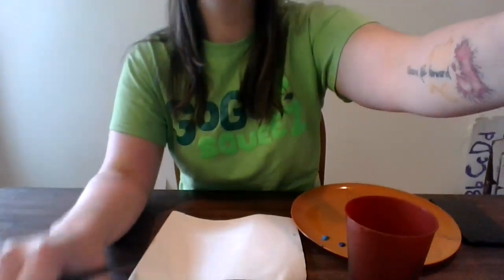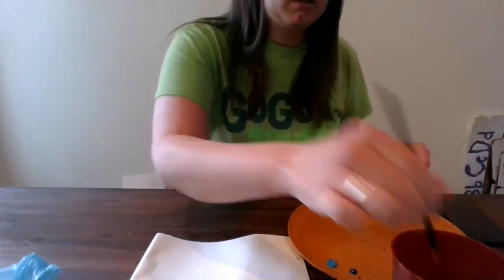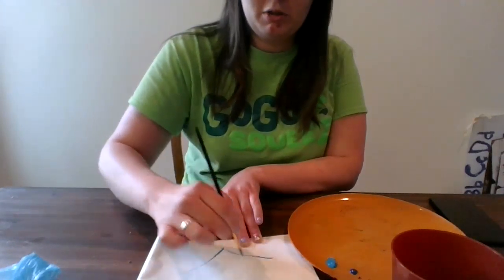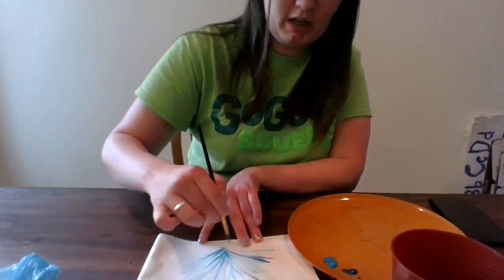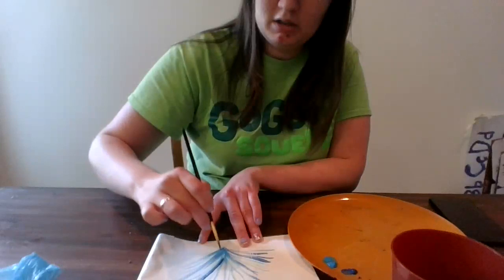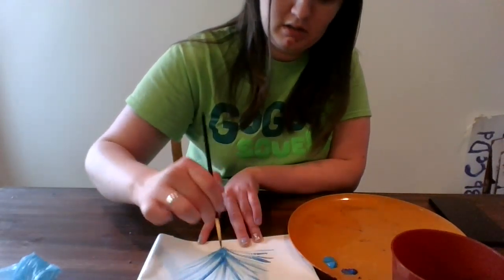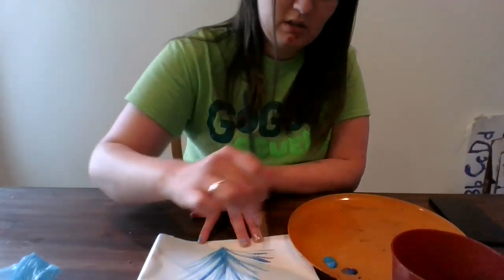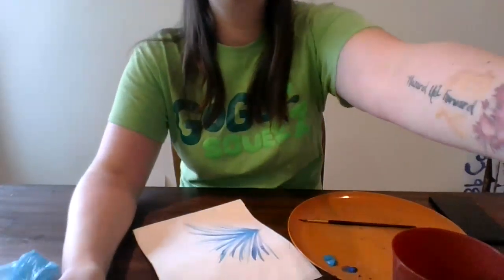Blue Fescue Watercolor